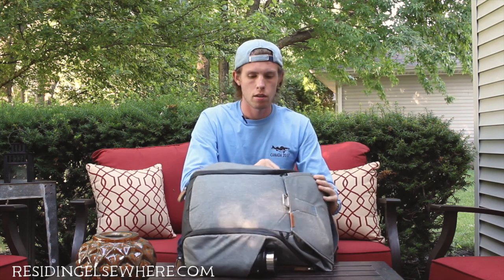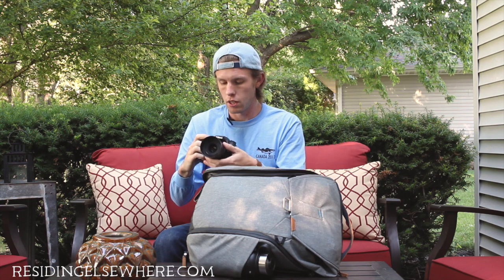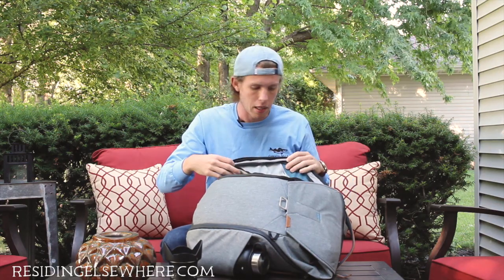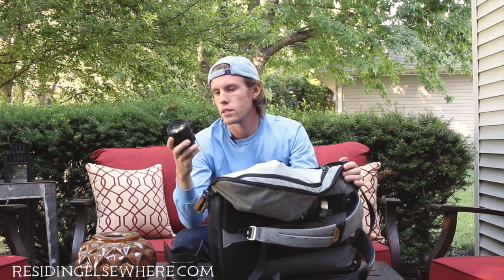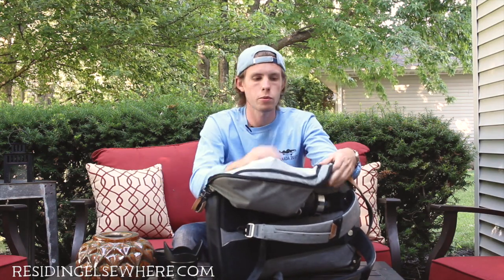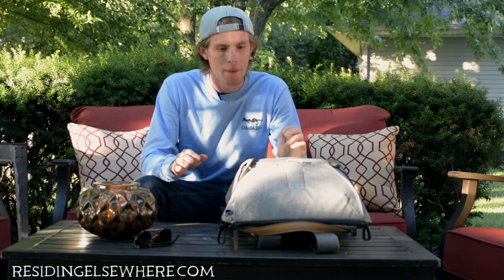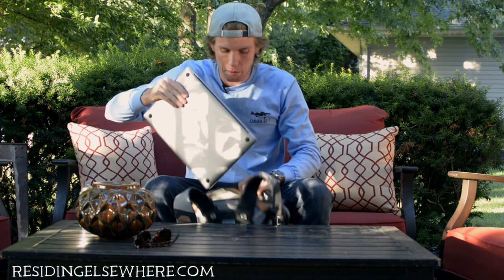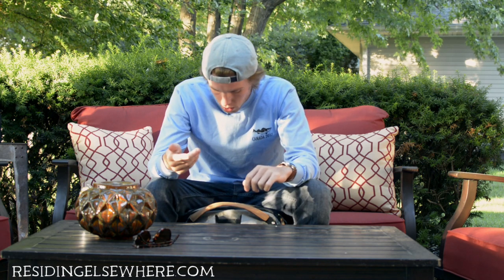What's in my Bag?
This is a convoluted and round about video where I drink Rainer beer and  dissect the gear that I carry on a daily basis. Per usual, it is far from a polished video but if you are curious as to my gear it should get the job done. I'll link all the gear so you can check it out if anything peaks your attention. Cheers!

Peak Design 30L Everyday Backpack

Peak Design Strap (not shown, but discussed with difficulty check it out and see what I mean, it's basically magic)

Nikon D7100

Nikon 35mm 1.8 Lens

Nikon 24-85 f3.5/4.5

Tokina 11-16 f2.8 superwide

nikon 50mm manual

Shutter Release (super important and cheap)

Sunski Glasses